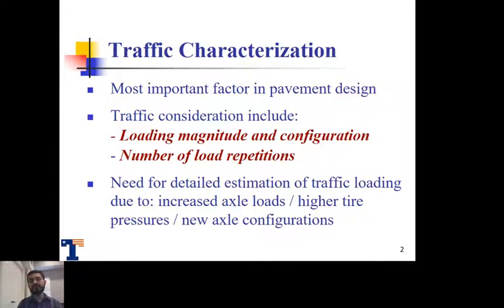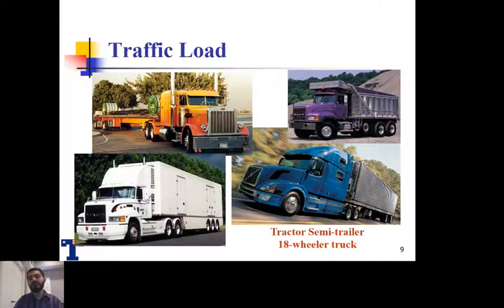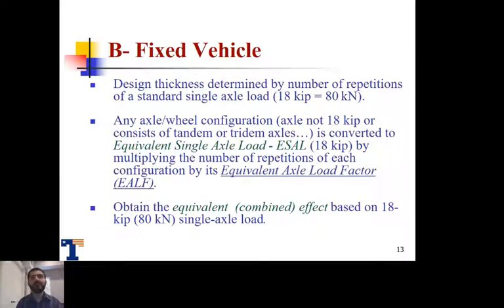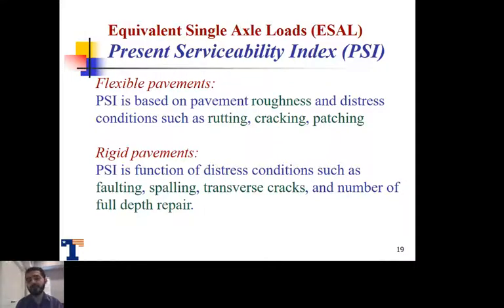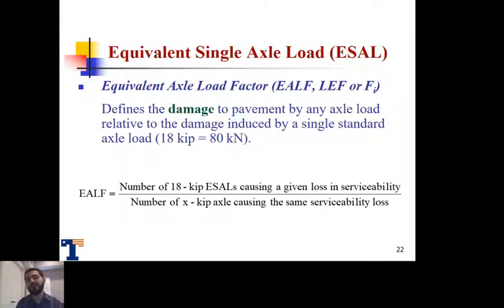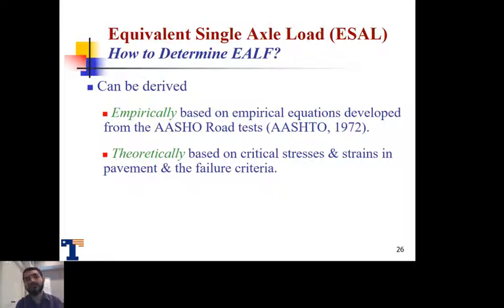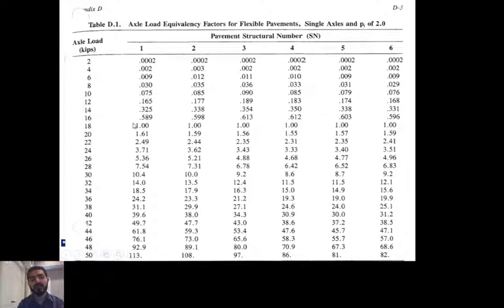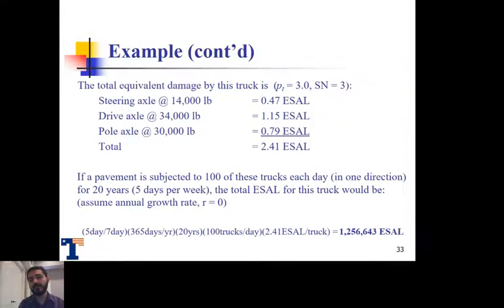Chapter 6 Part 1 CENG 4350 5360